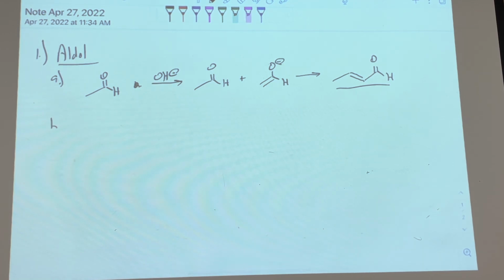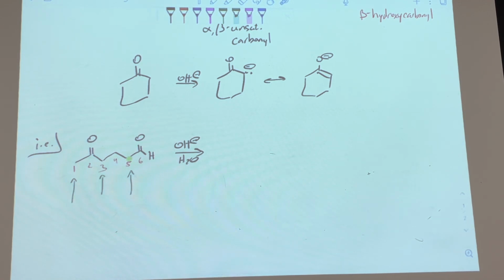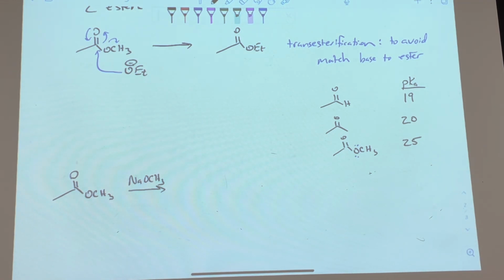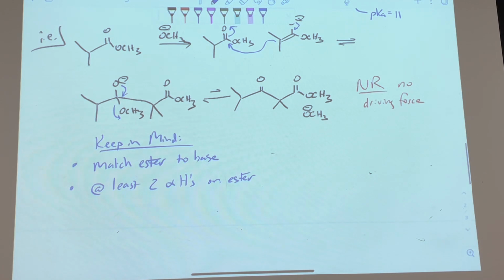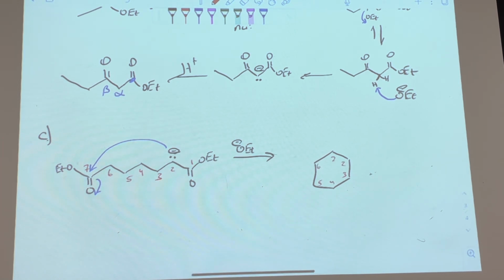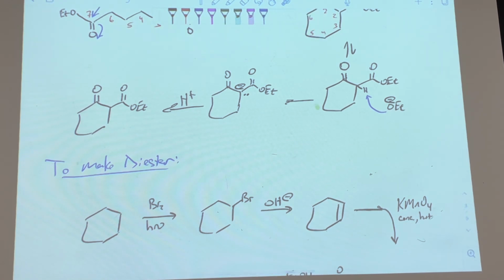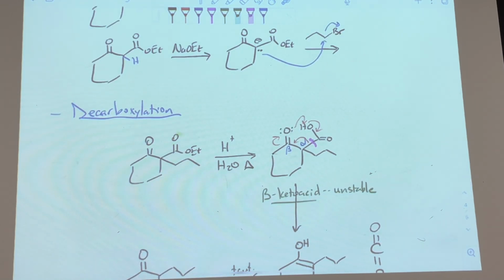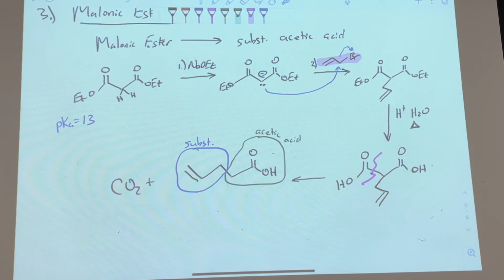4/27/2022 Enolate Chemistry continued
Meadows Organic Chemistry 421